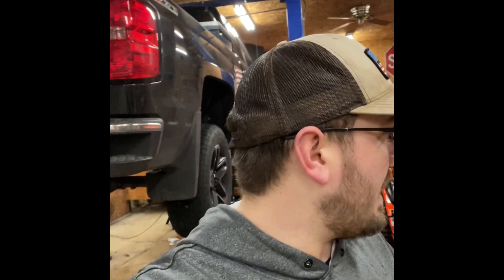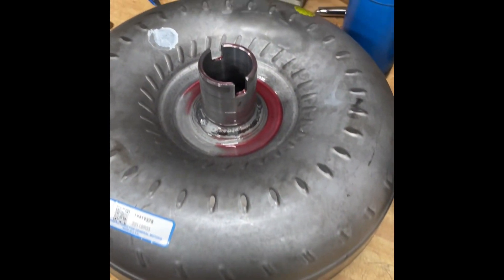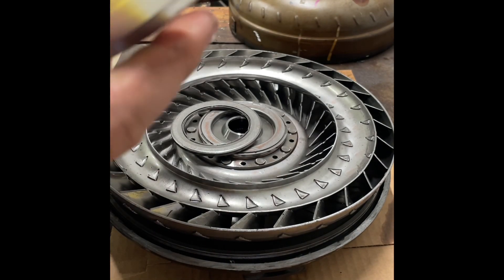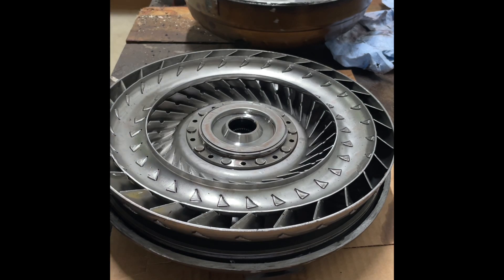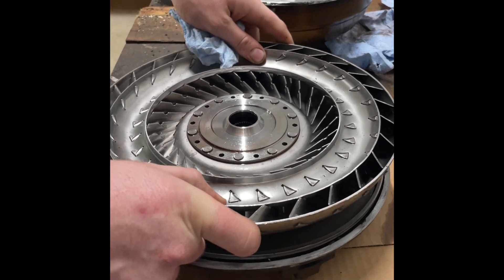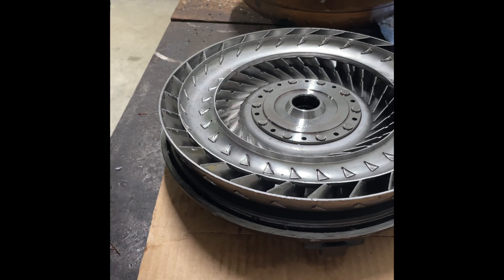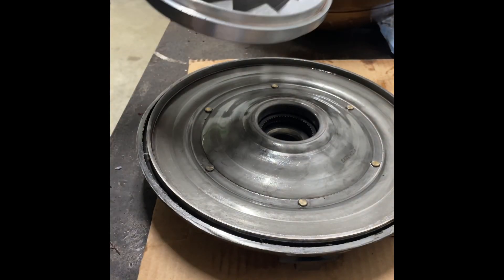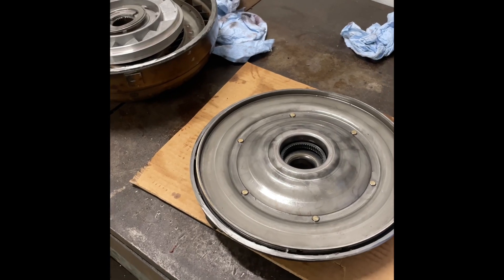6L80 Torque Converter Issues Explained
This is the only YouTube video I’ve ever made so don’t hate on my camera skills 😂

I replaced the torque converter on my 2014 Silverado and cut open the old converter to see what actually failed